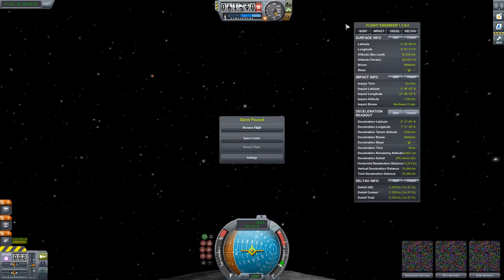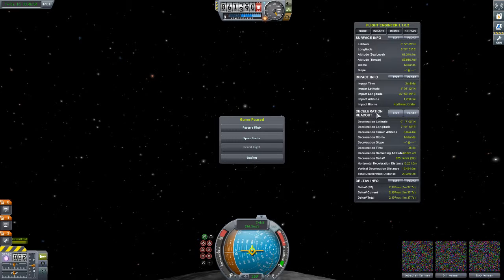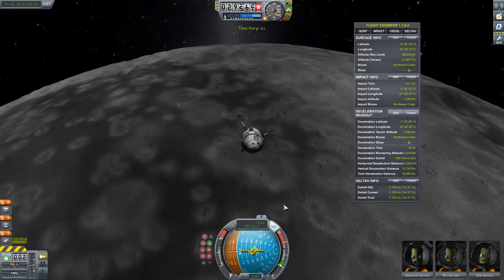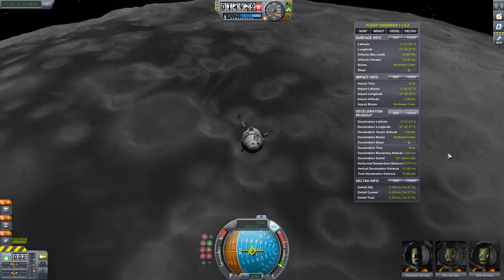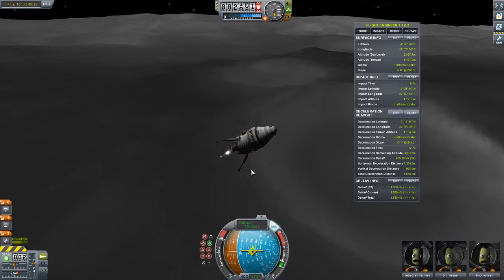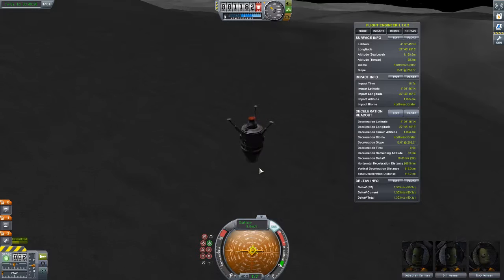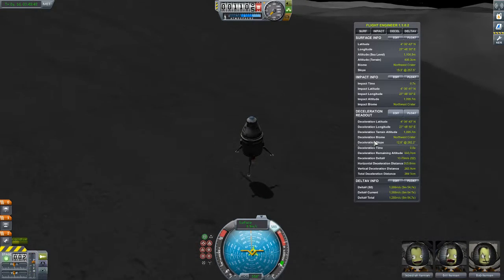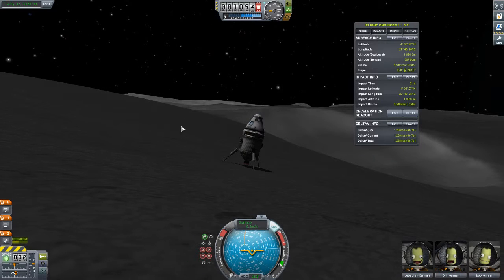Deceleration Readouts Part 2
After the 1st video I had an Idea about calculating the Distance Required to come to a stop. From that several new Readouts spawned.